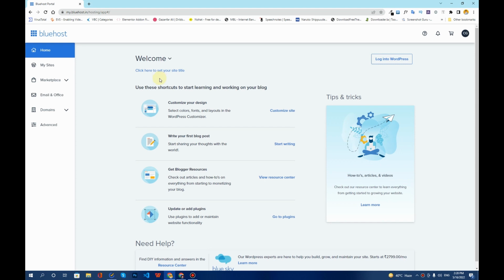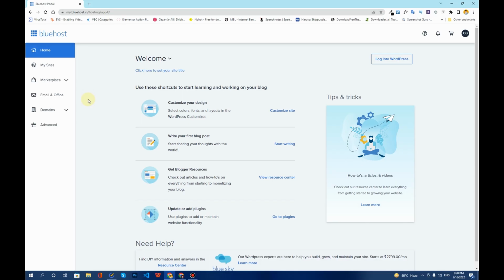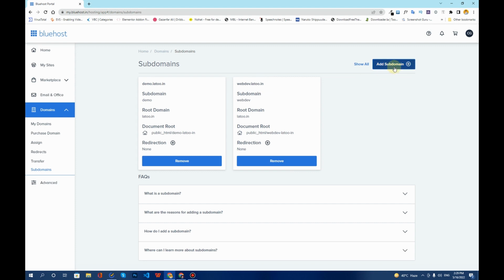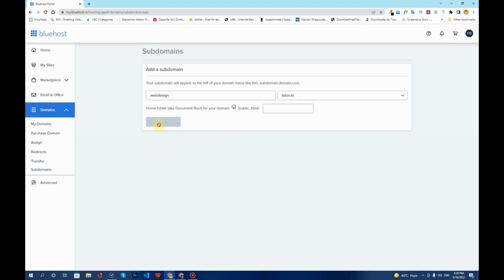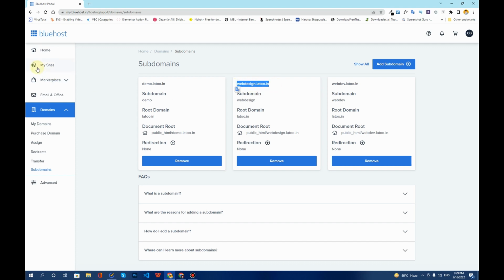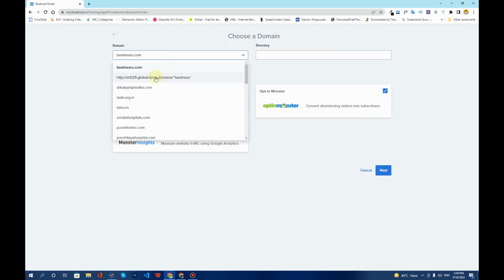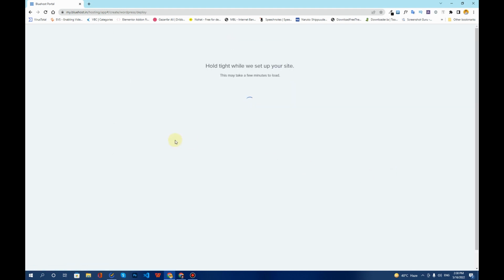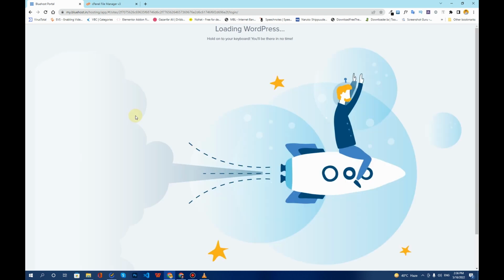How to create a subdomain in Bluehost & How to install wordpress on a subdomain | Bluehost Tutorial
🚀 Domain & Hosting Tutorials Hello Folks, In this video, I am going to show you how you can create a subdomain in Bluehost hosting and then I will show you that how you can install Wordpress on subdomain in bluehost.

00:00- 01:46 Create Subdomain in Bluehost
00:00- 01:46 Install Wordpress on subdomain in bluehost